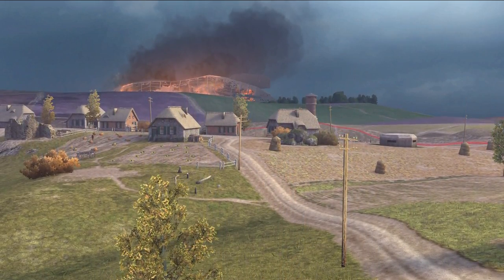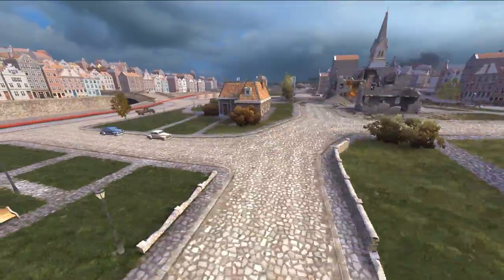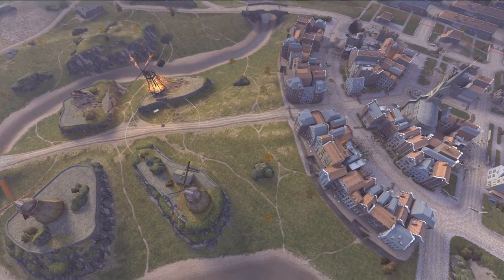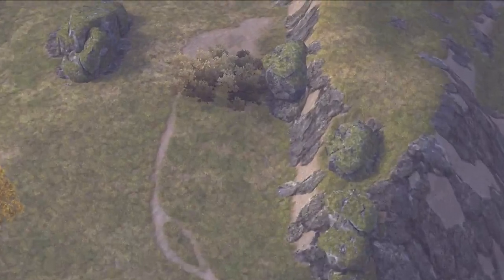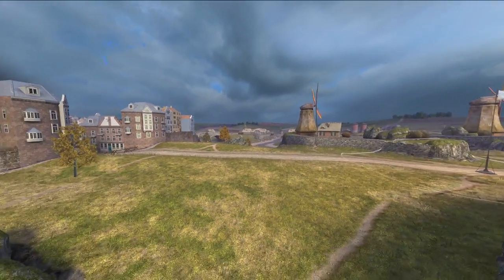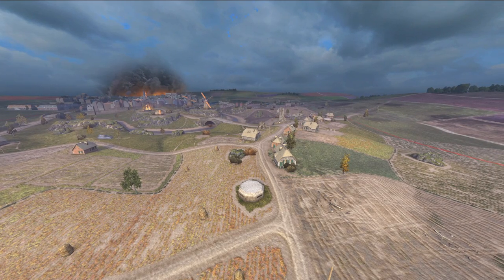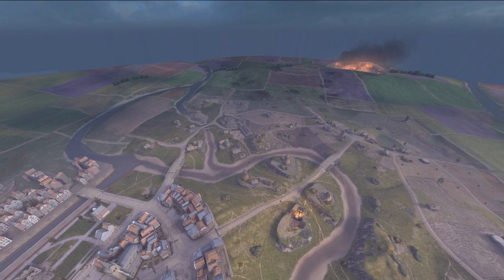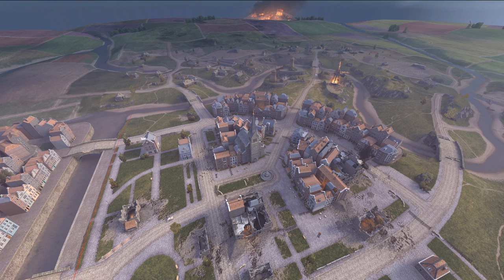WOTB | THE LARGEST MAP IN THE GAME!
In today's video ill be playing in the Largest map to come into World of Tanks Blitz "Holland" for update 8.8!